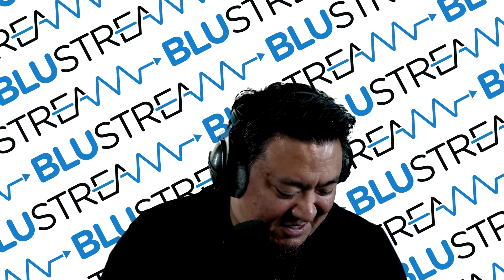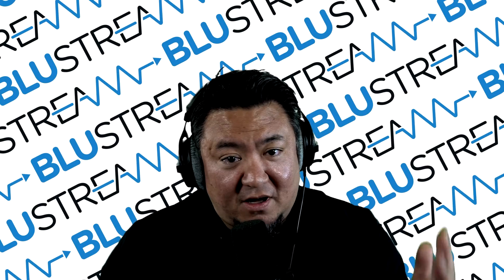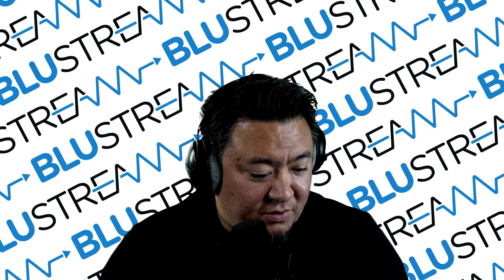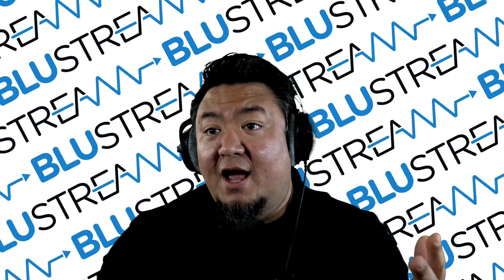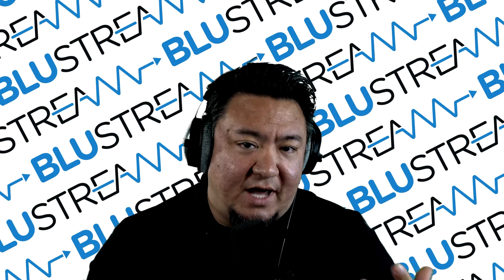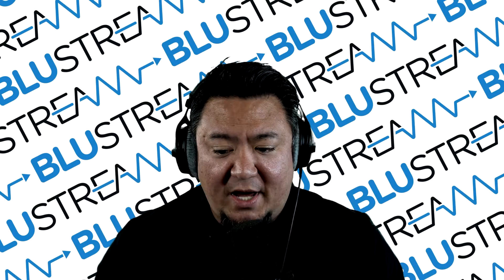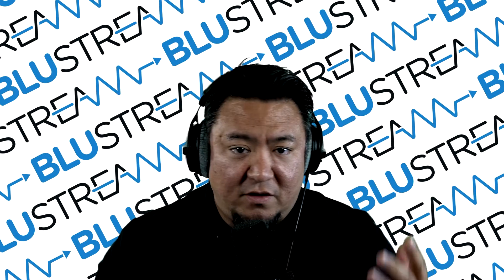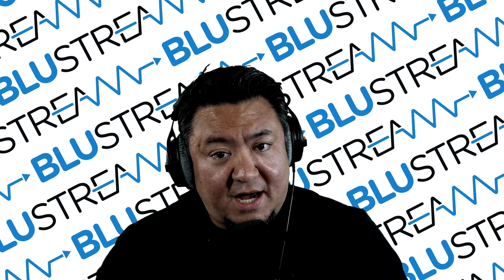The Road to InfoComm 2022 With Blustream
Check out all of our coverage leading up to the show